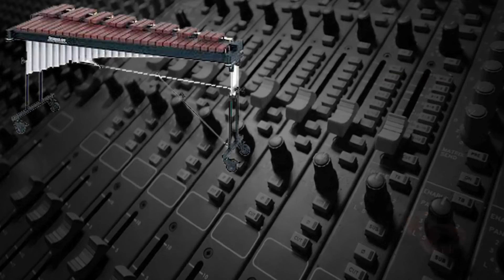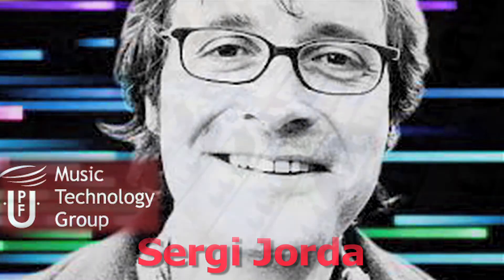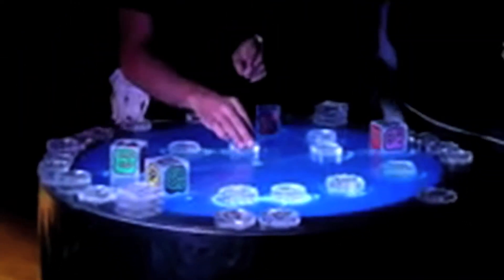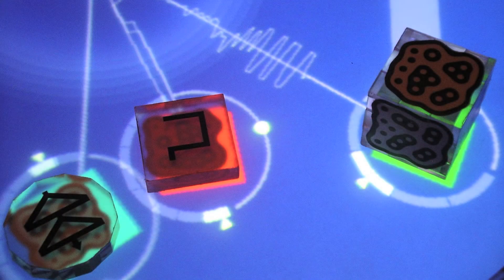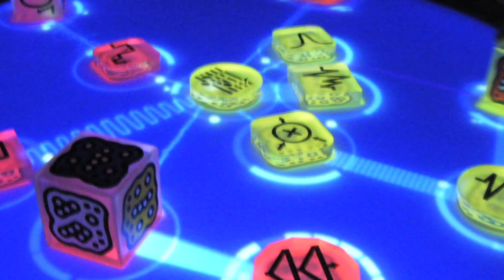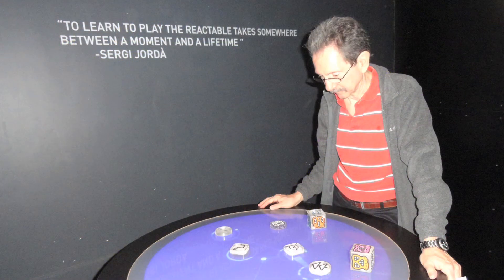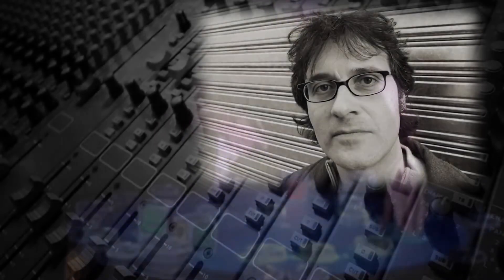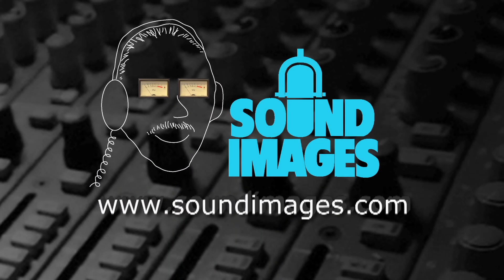The Reactable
Some musical instruments are played by striking, bowing, blowing, picking, plucking, etc.  The Reactable is a musical instrument developed by Sergi Jorda and his associates at the Music Technology Group at the Universitat Pompeu Fabra in Barcelona between 2003 and 2006.
It's played by manipulating a graphic user interface, which is a circular glass tabletop.  Various shaped pieces called "tangibles" with painted symbols can be placed on the glass top.  As the tangibles are added, deleted, or moved a camera under the glass recognizes the symbols and sends the information to a digital synthesizer.  So the Reactable is a "react-table"
Each symbol on a tangible represents a different type of synth module, like a VCO, LFO, VCF, and others.  Some tangibles can actually be sequencers, triggers, or even specialized tangibles called "tonalizers" that can limit VCOs to only notes in a particular musical scale.
The table displays graphics as the tangibles are added, deleted, or moved, showing waveforms, circles, grids, and lines.  The sound is modified not only by the number and type of tangibles on the table, but also the location, orientation, and proximity of each of the tangibles to the others.
Icelandic pop singer Bjork increased the awareness of the Reactable by using it in videos during her 2007 Volta tour, and the Reactable can be seen and actually played in numerous museums around the world.
Without any instruction, anyone can walk up to a Reactable and start making sound.  However, to master the full capability of the instrument takes somewhat longer.  As lead inventor Sergi Jorda said, "To learn to play the Reactible, takes something between a moment and a lifetime".